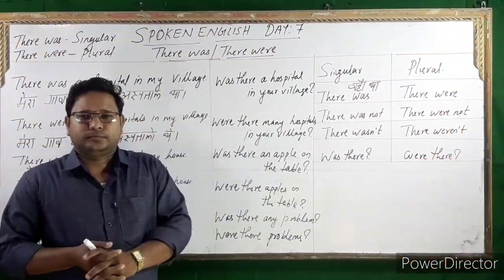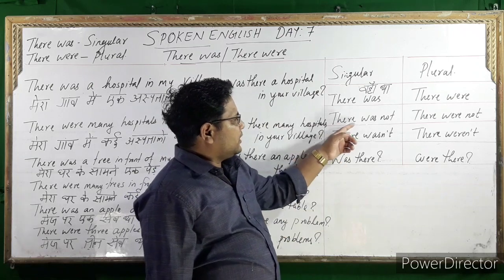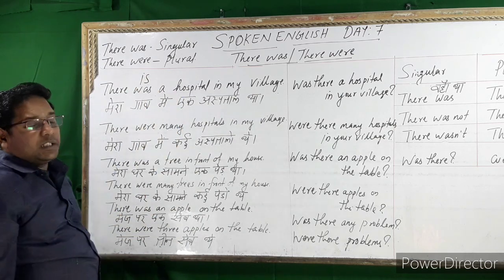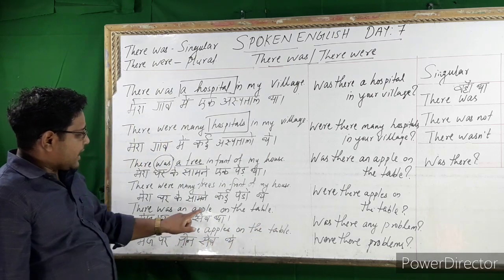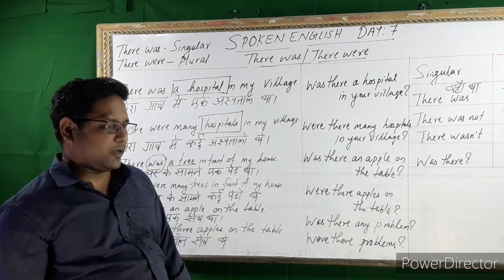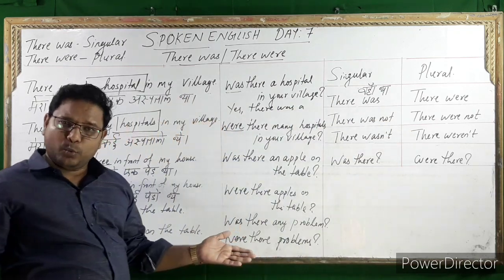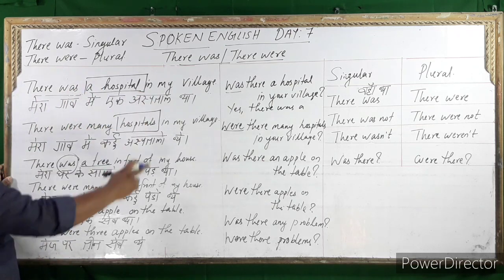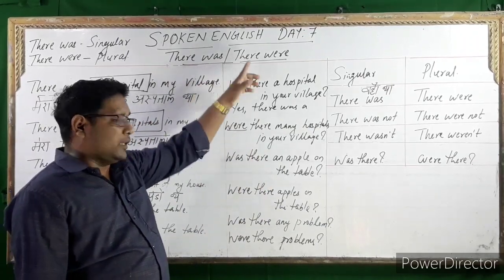Spoken English ( अंग्रेजी बोलना सीखो) Day : 7 - There was / There were